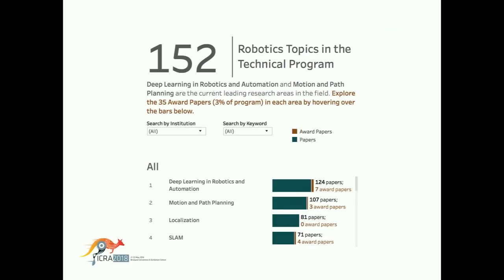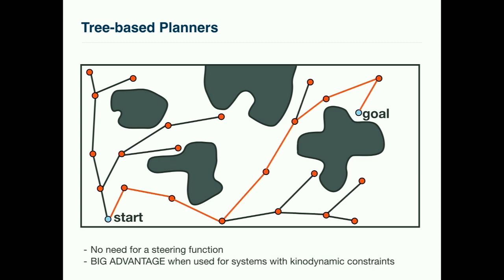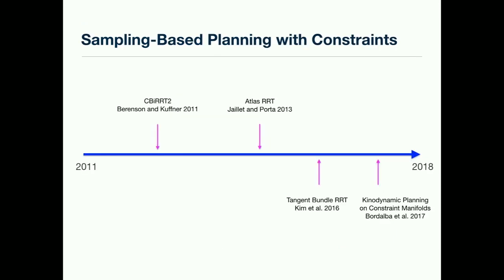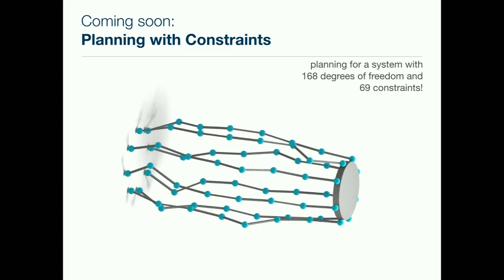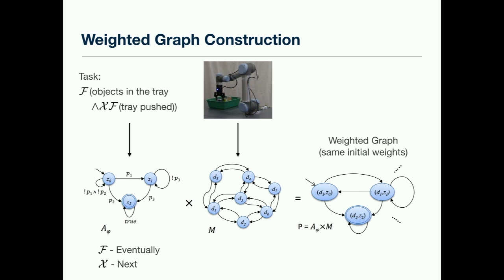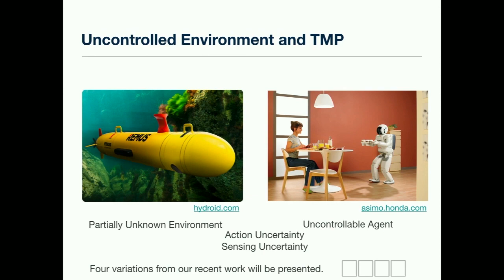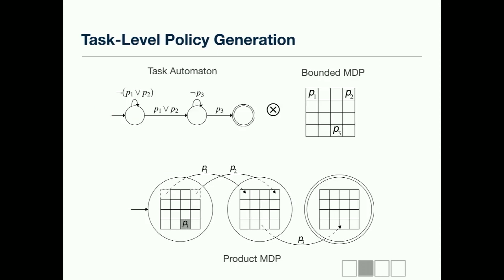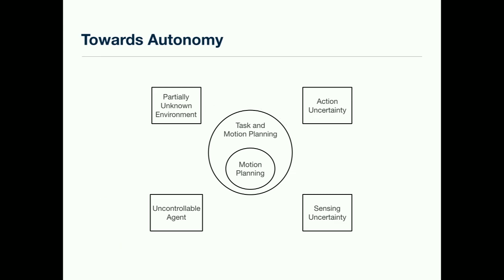ICRA18 Keynote by Lydia Kavraki: Planning Beyond Motion Planning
Planning Beyond Motion Planning
Lydia Kavraki, Rice University

IEEE ICRA 2018 Keynote Speech
IEEE International Conference on Robotics and Automation